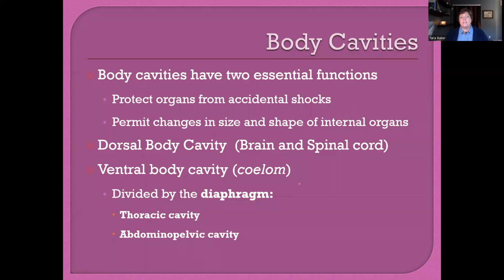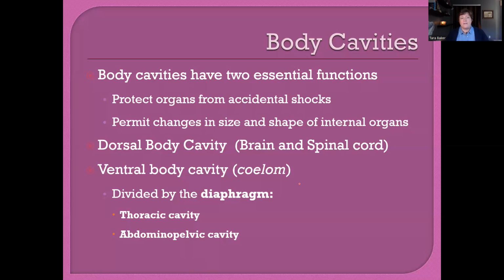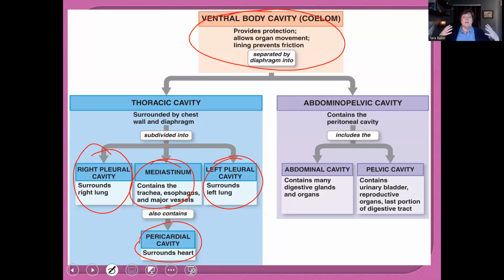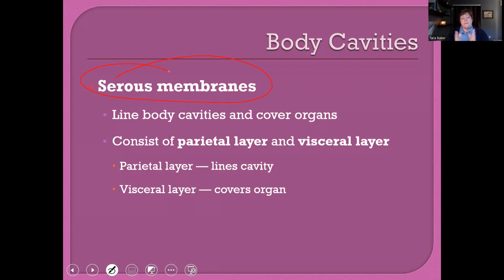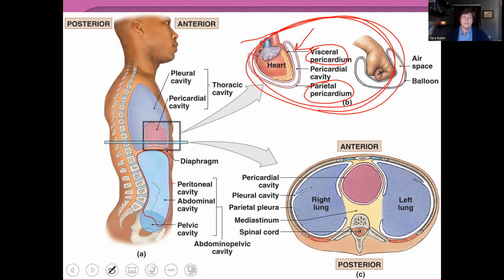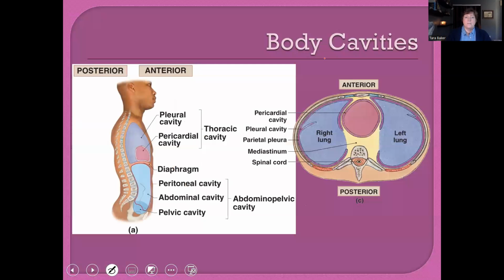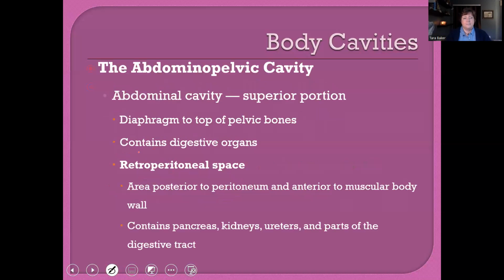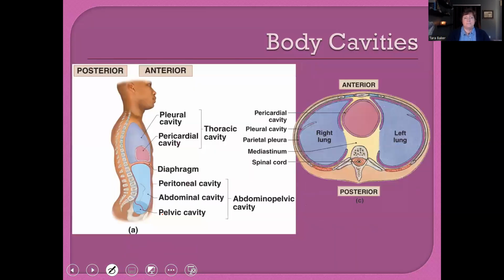Chap 1 Language of Anatomy Video 4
Lecture over Chapter 1 of Saladin; Anatomy & Physiology: The Unity of Form and Function 9th Ed. This is the 4th video of 4 videos. For BI 231 Human Anatomy and Physiology at Portland Community College.